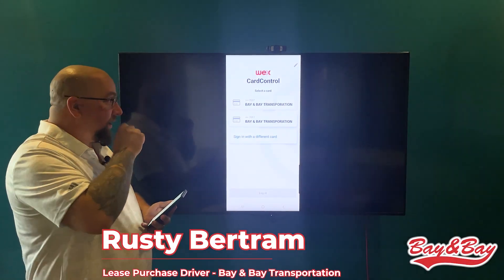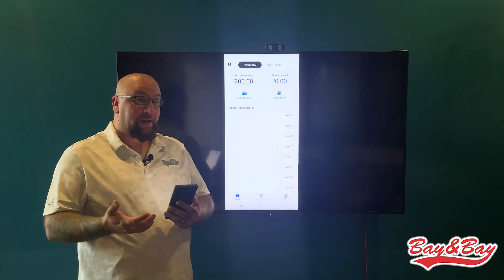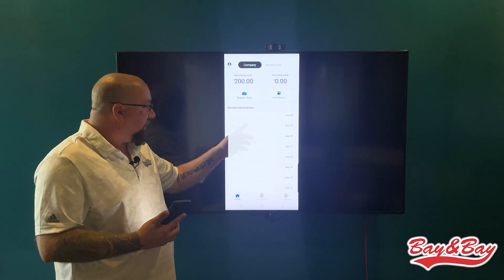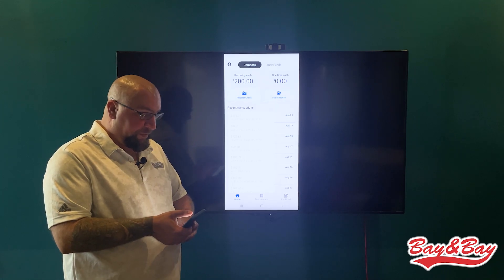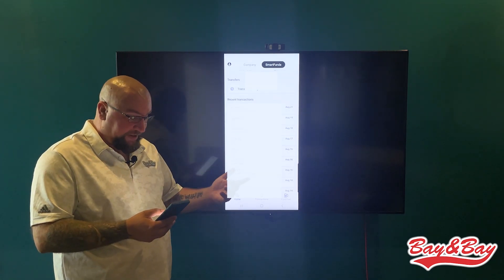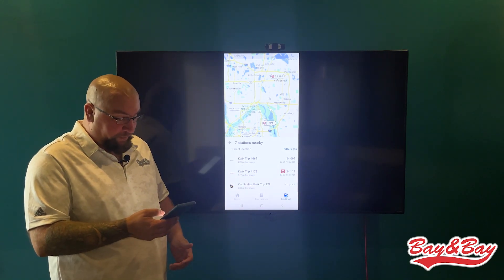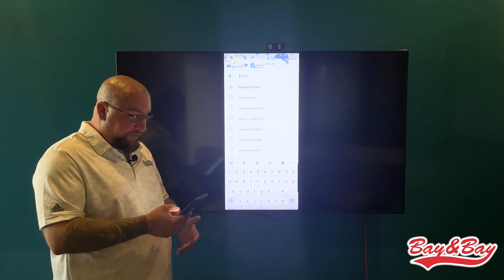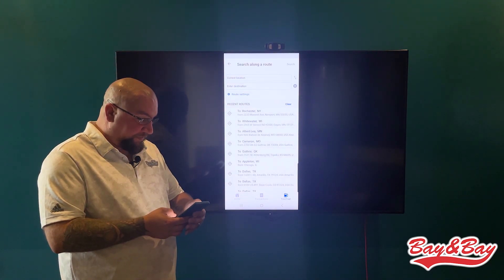Fuel 101 - Episode #8: Lease Purchase Edition (Part 1)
Join Rusty, one of our lease purchase drivers, as he unlocks the secrets to smarter fuel management in this informative video. Learn how to navigate the Card Control App to discover the most cost-effective fuel routes and maximize your savings while on the road. Fuel your journey with knowledge!